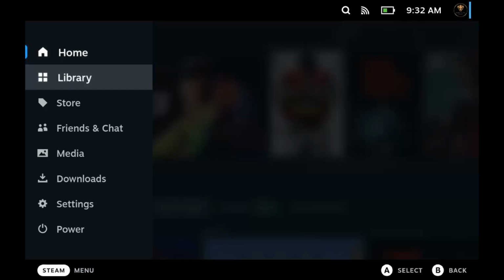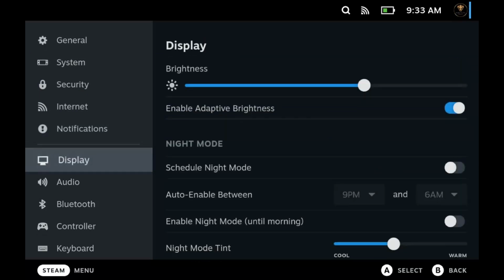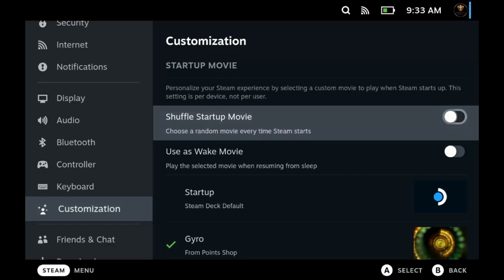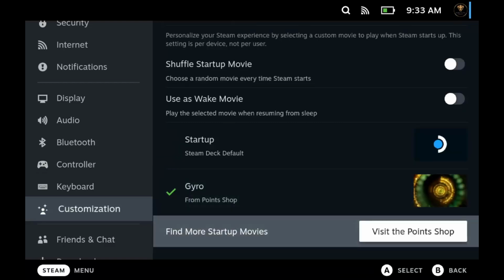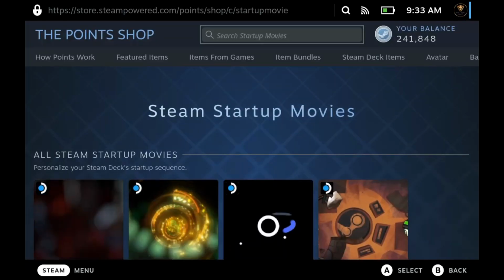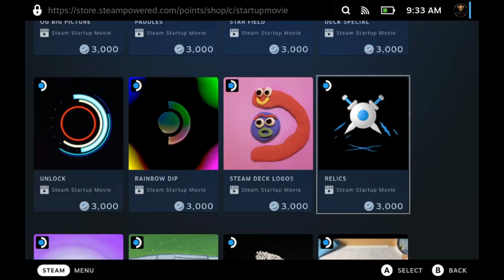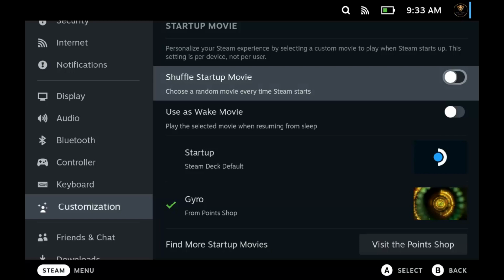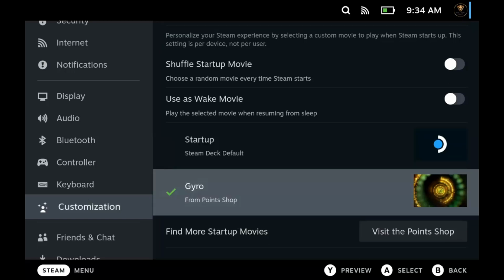Steam Deck Just Got An Upgrade: Valve's New Boot Animation Marketplace!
Valve Releases A Custom Boot Animation Store!